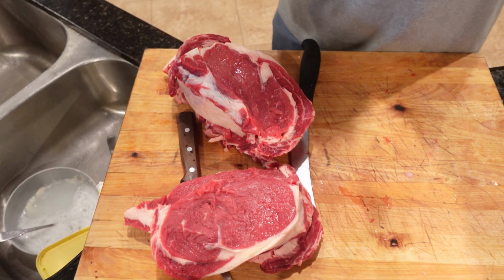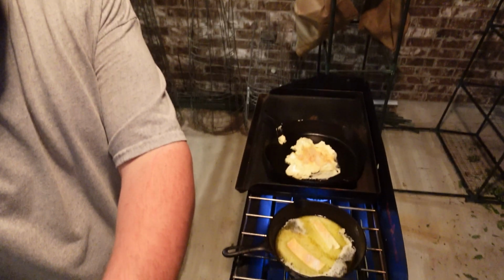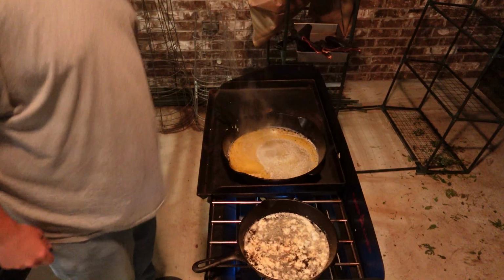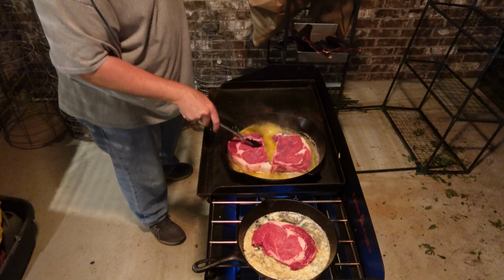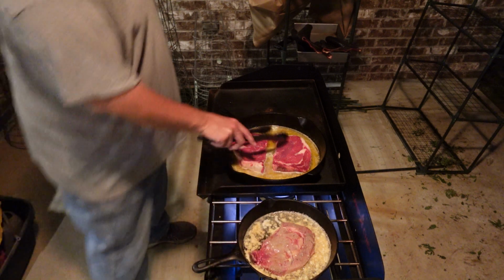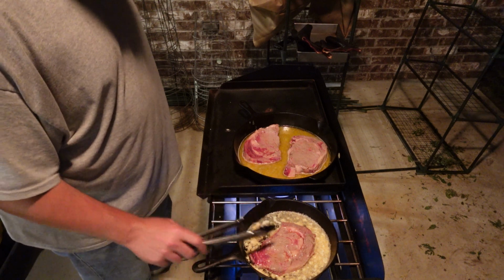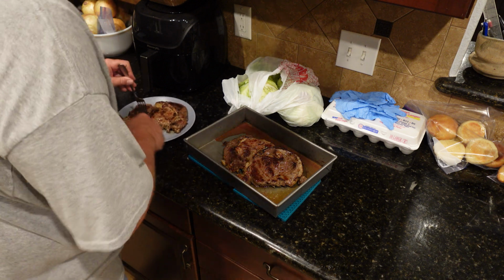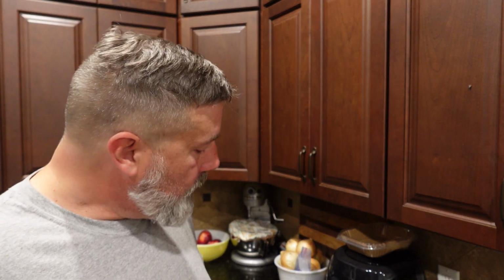Butter Cooked Steaks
Other Items
Cajun 2 step seasoning
Injector small
1/2 gallon 4 injector